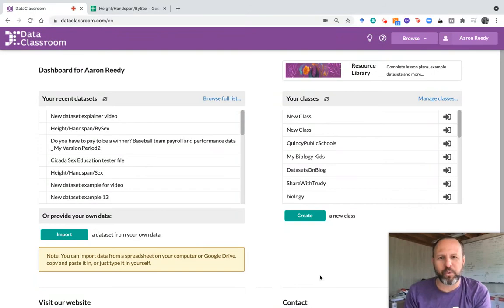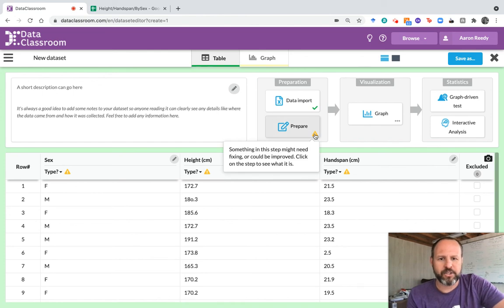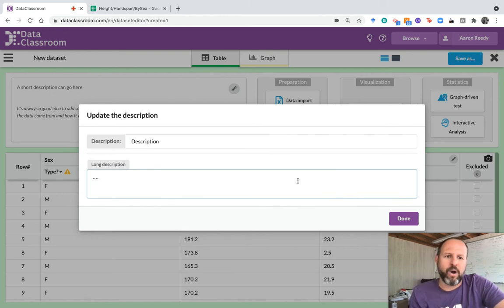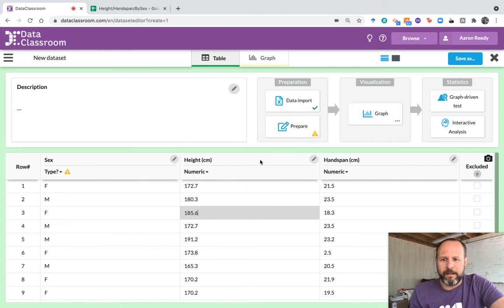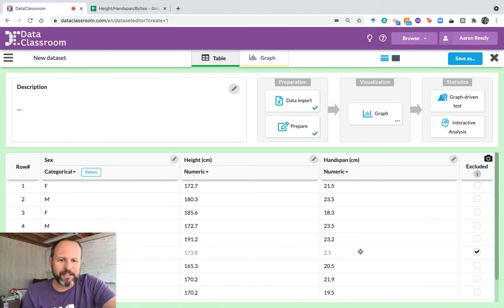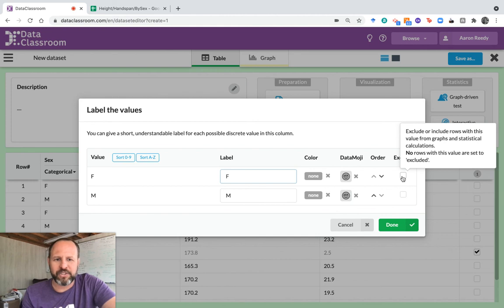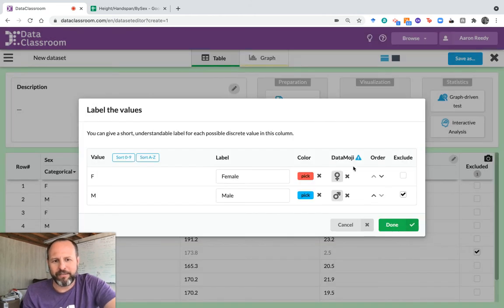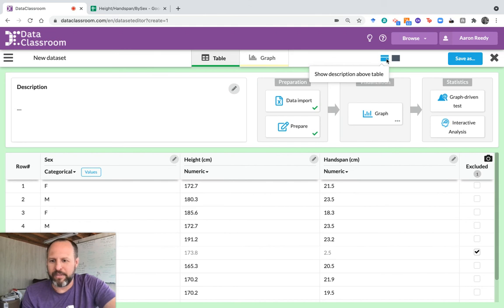Working with your own data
Aaron Reedy introduces you to working with your own data in DataClassroom.